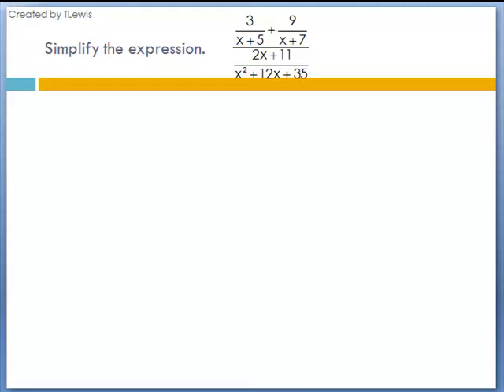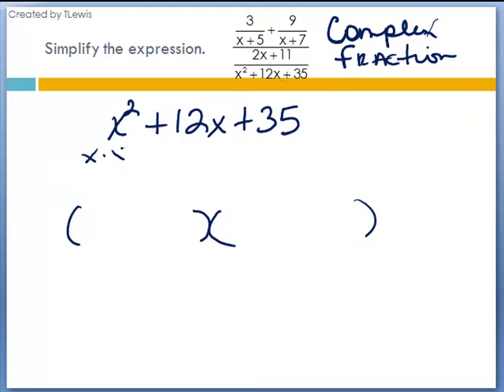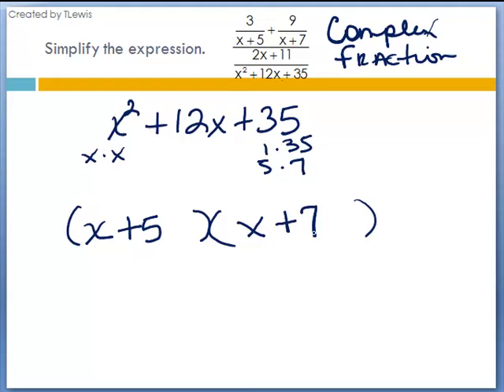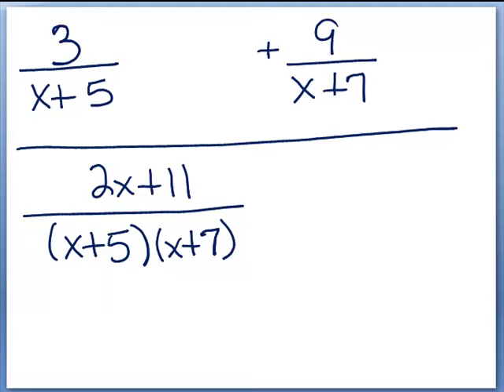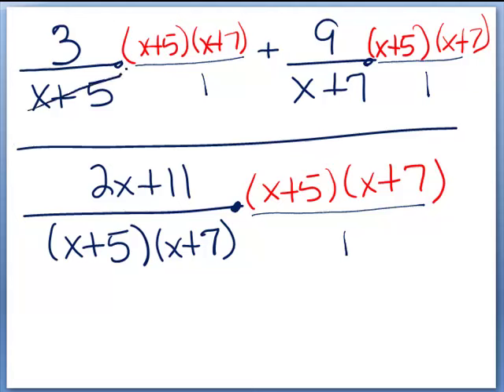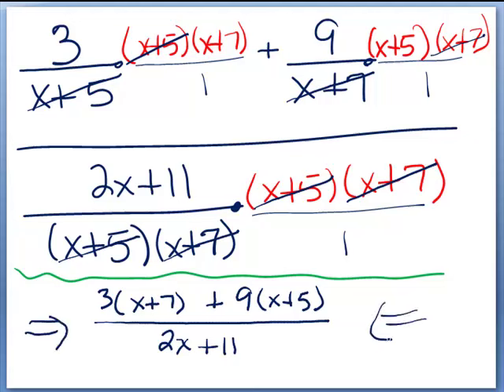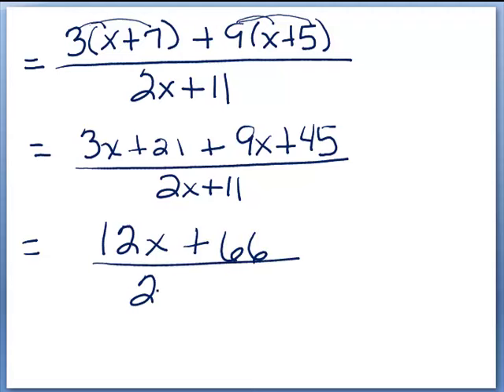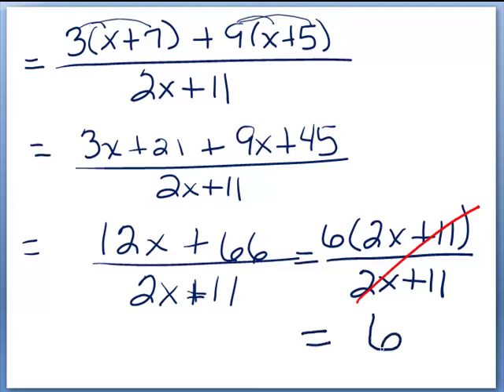IMA_Test 3 Review_24